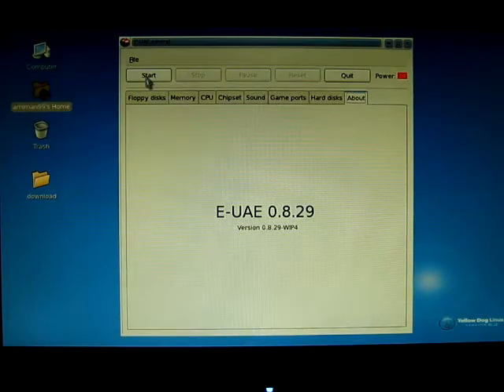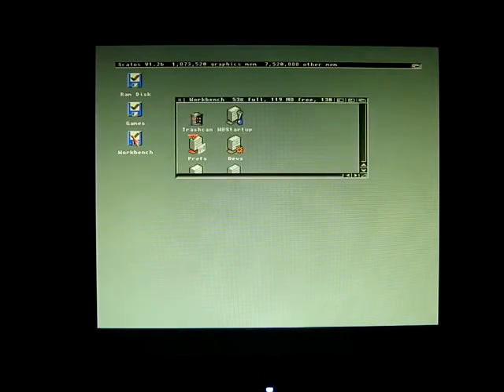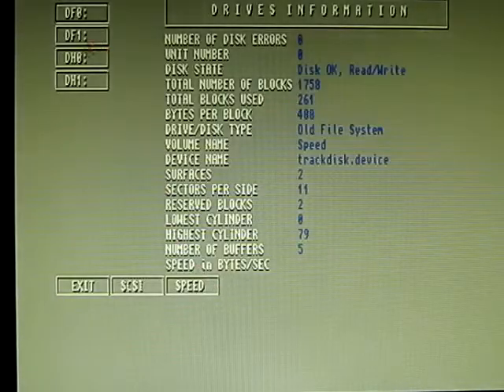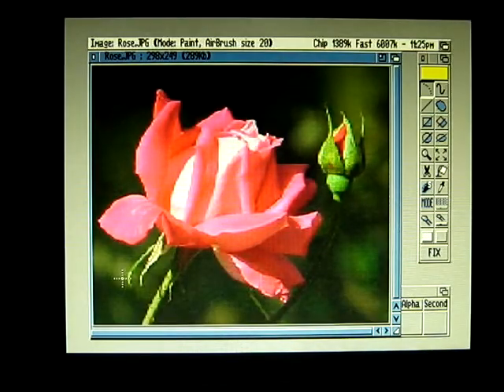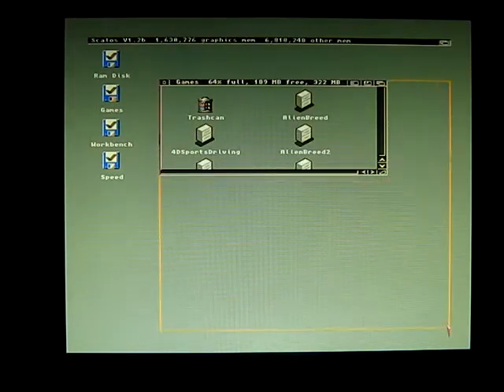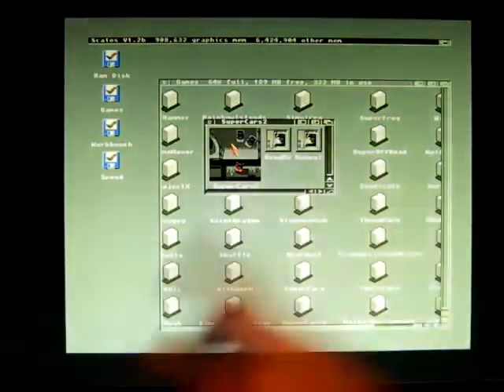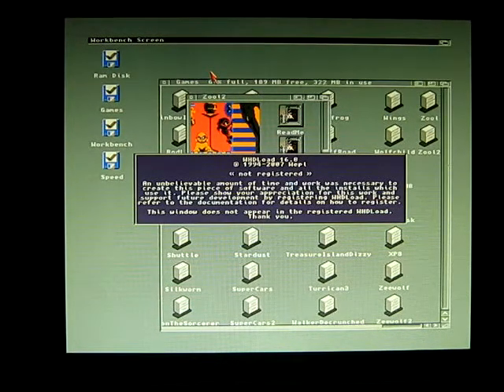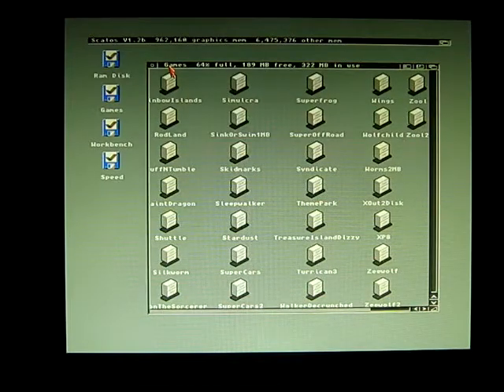E-UAE on PS3 Yellow Dog Linux v6.2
Update: Well... It's Jan 2014 and my PS3 died, so no more PS3 Linux videos :( I guess all early PS3 will die sooner or later.
At least my 30year old Amiga still works!